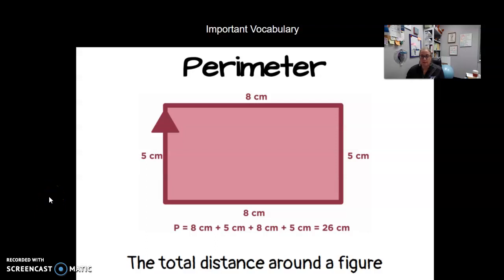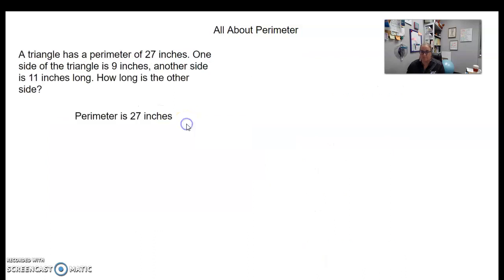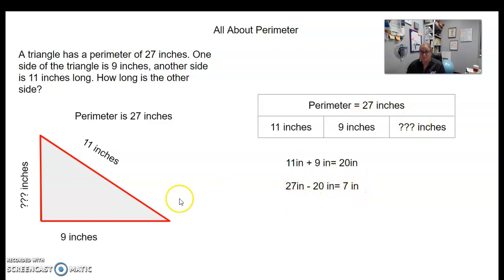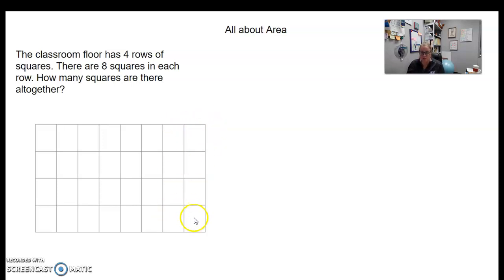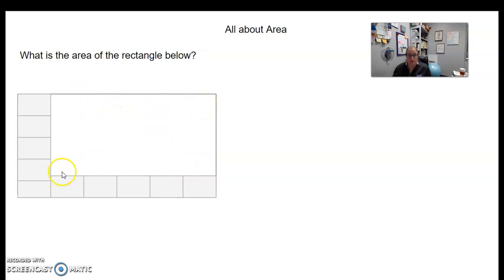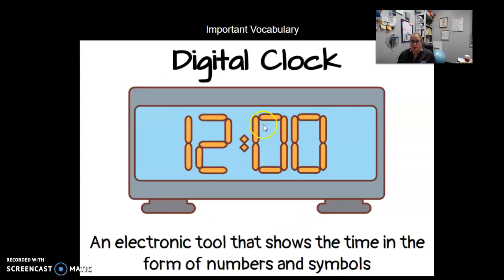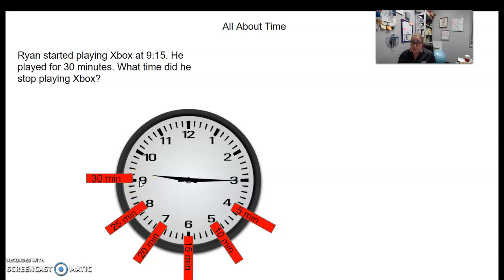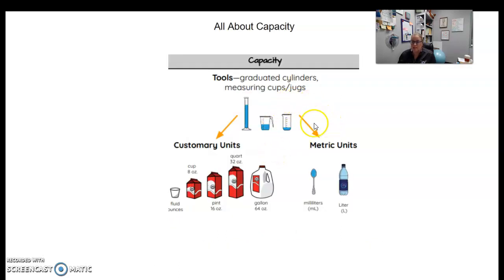3rd 4/23 ex